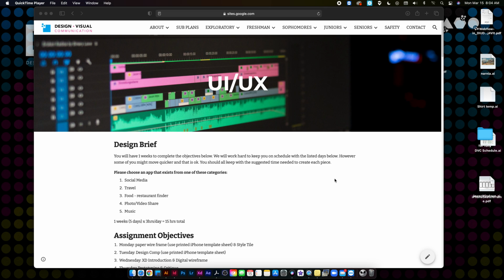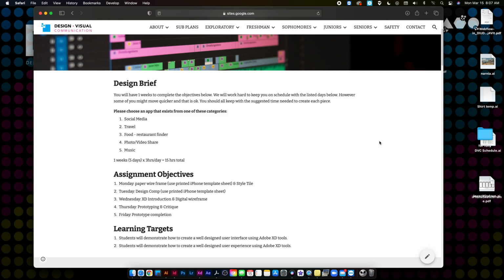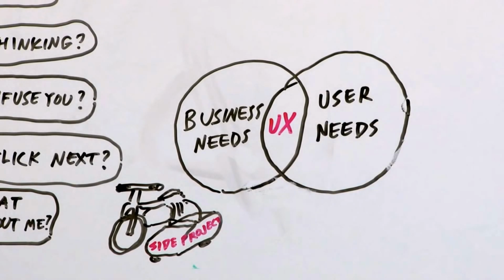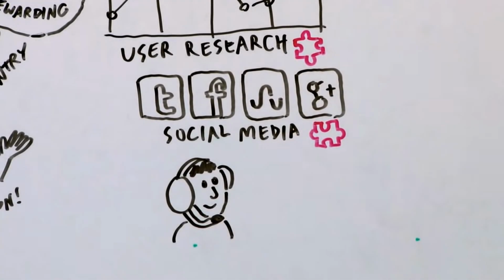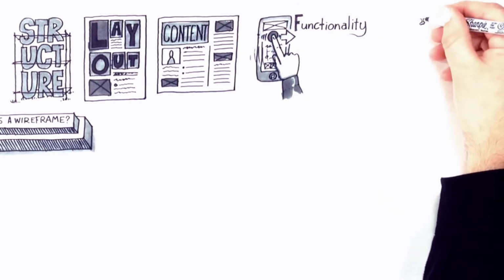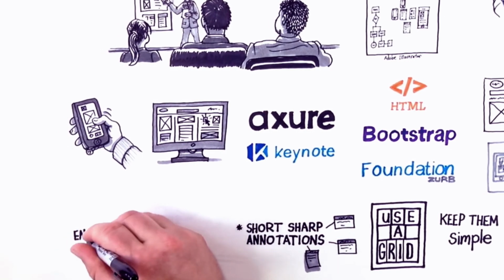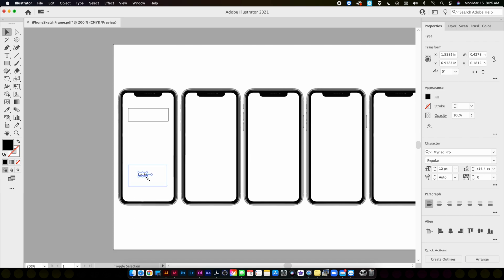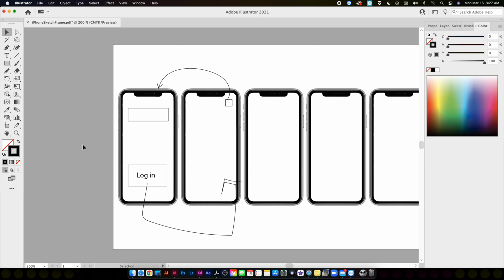UI:UX Introduction & Wireframing